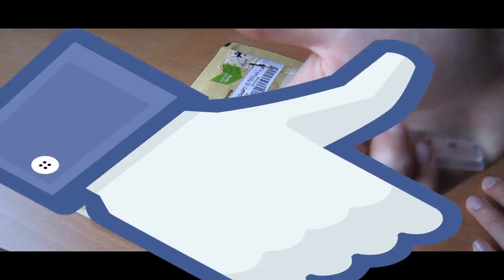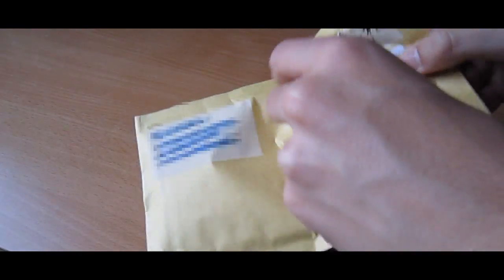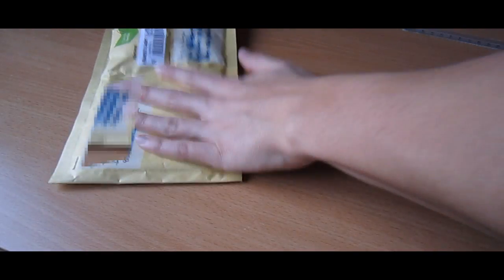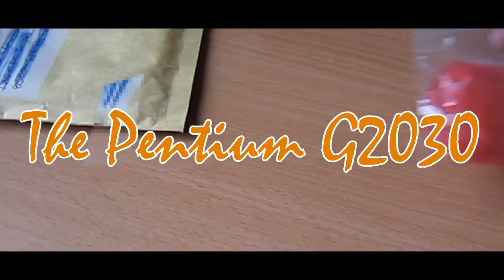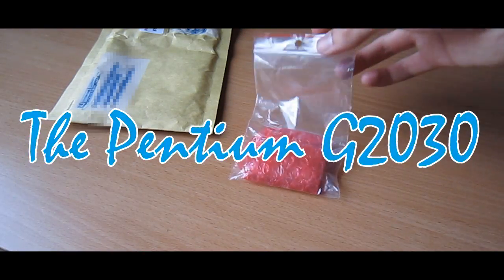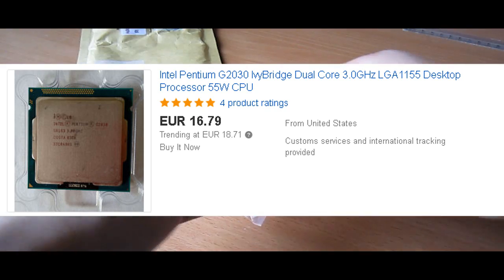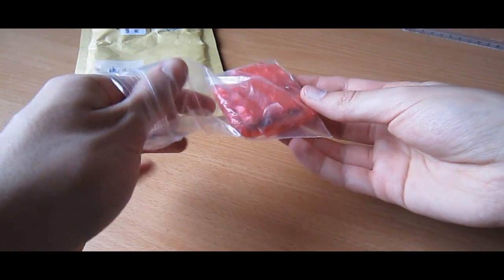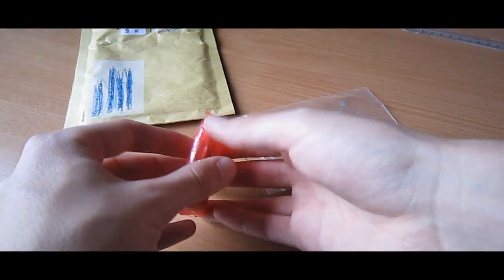Should You Buy A Cheap Pentium For Gaming?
Please dont buy an old penitum G2030 for modern gaming. Use it for csgo and minecraft or older games. Anyways bye and i have a meme camera so memes can appear from time to time depending on the occasion